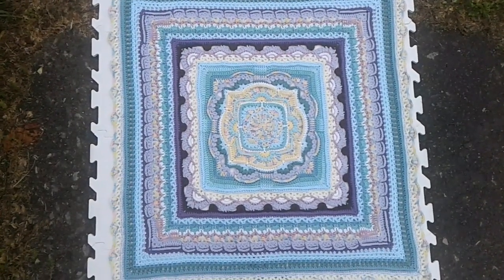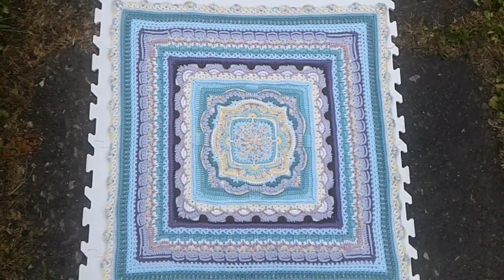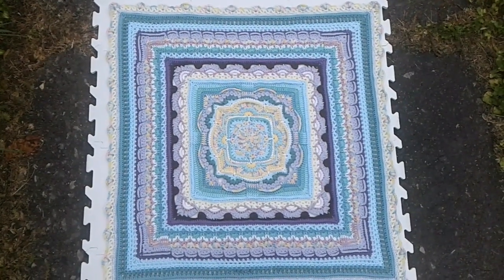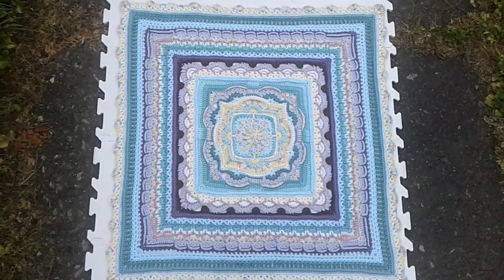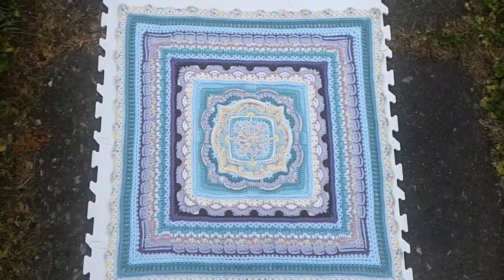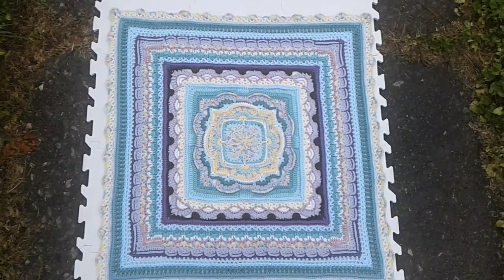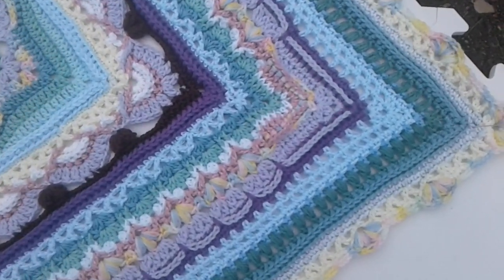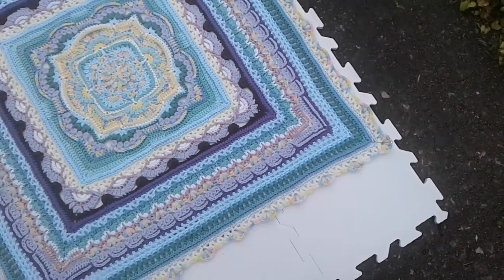End of Part 5, Phoenix CAL by Vanessa Smith of Hooked On Sunshine